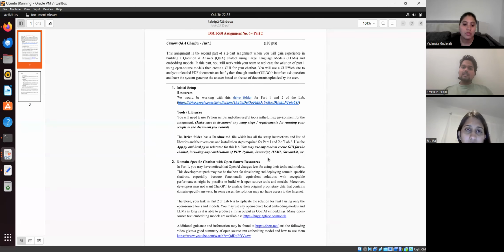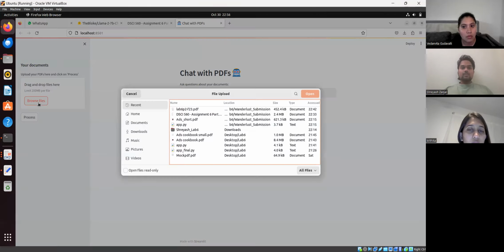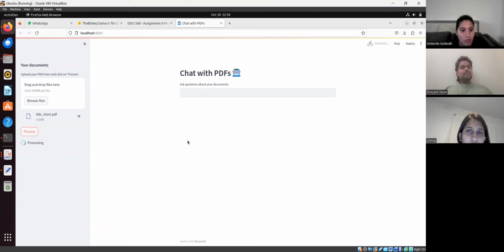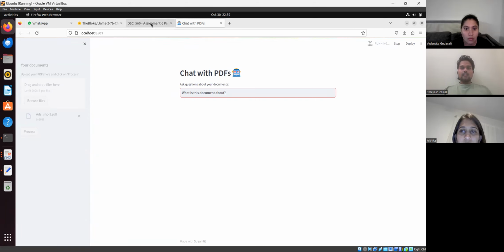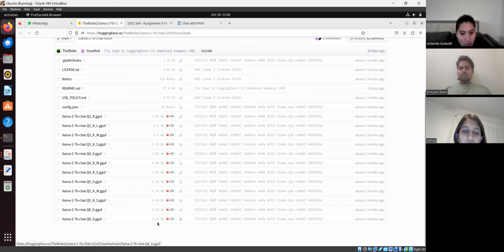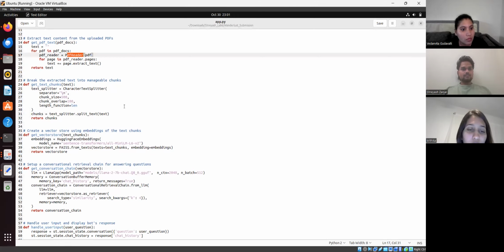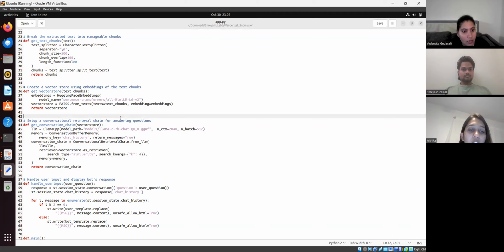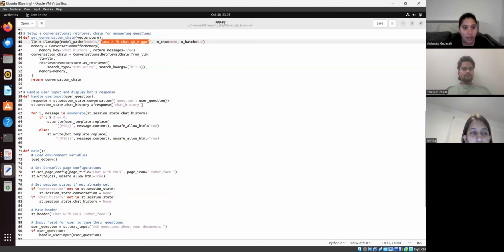A6 Custom Q/A Chat Bot Part 2 (Llama)